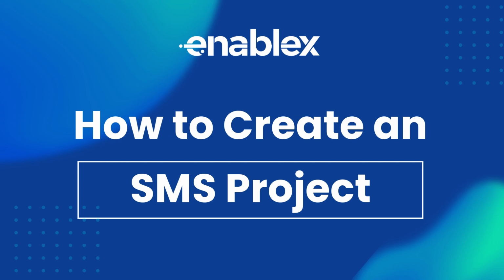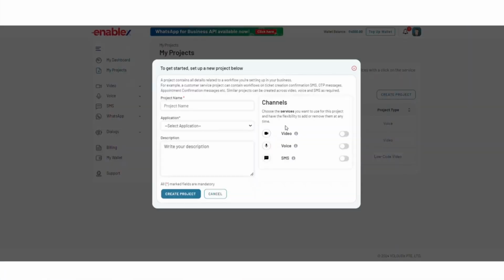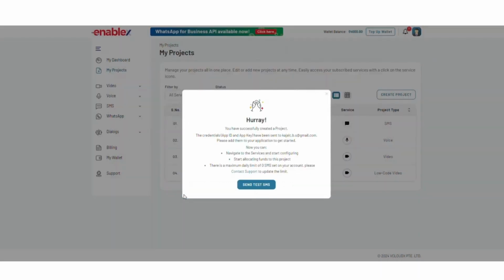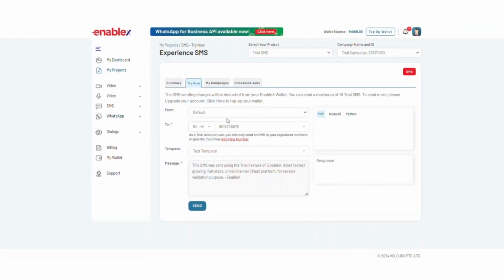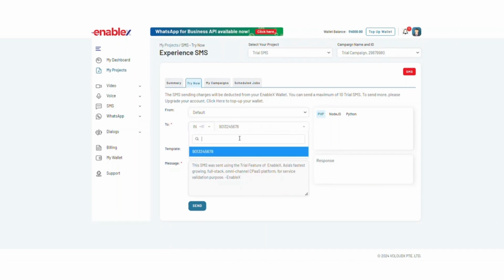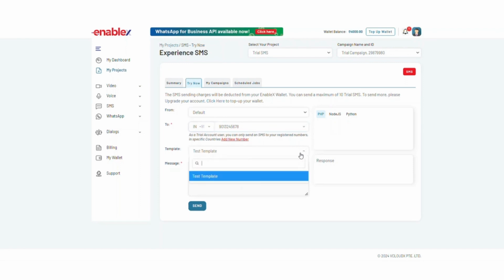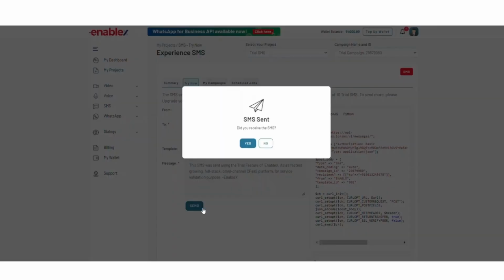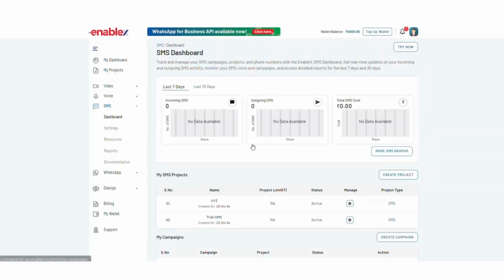How to Set Up and Test an SMS Project with EnableX (Step-by-Step Guide)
Create and Test an SMS Project with EnableX | Complete Guide

Welcome to our tutorial on setting up and testing an SMS project using EnableX. This video is tailored for developers, marketers, or anyone interested in integrating SMS functionalities into their projects.

In this video, you'll learn:

- How to set up your SMS project with EnableX.
- Steps to send and receive your first test SMS.

Features and Tools:
Explore the robust features of EnableX that can enhance your SMS projects, along with a detailed walkthrough of the platform.

Testing Your Setup:
We'll show you how to efficiently test your SMS setup to ensure it performs seamlessly.

This tutorial is designed for easy understanding, making it accessible whether you're new to EnableX or looking to brush up on your skills.

Ready to get started? Watch the tutorial, and begin leveraging SMS technology effectively with EnableX.